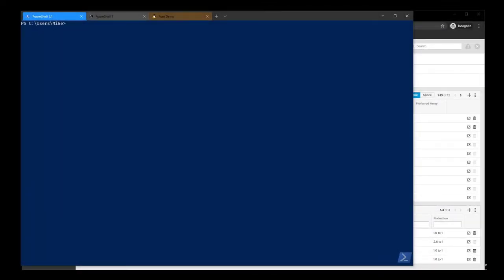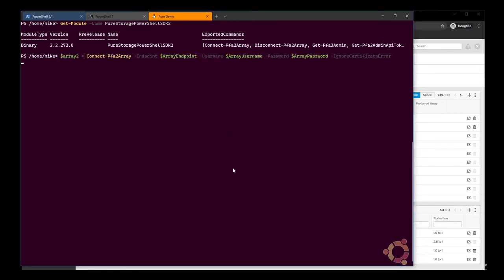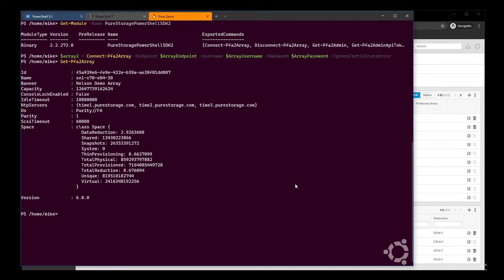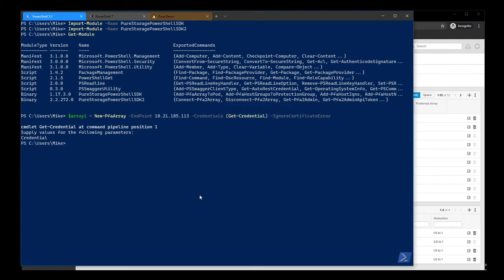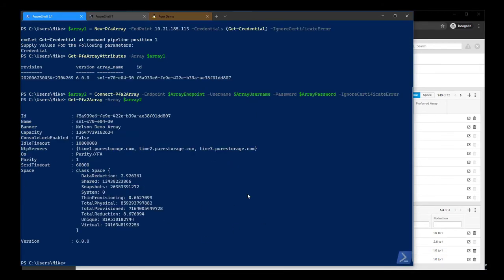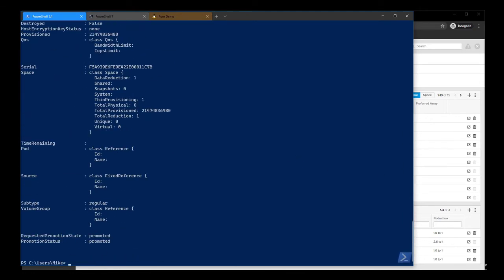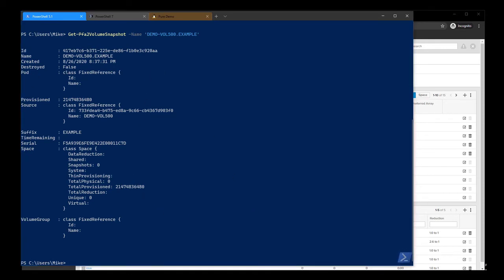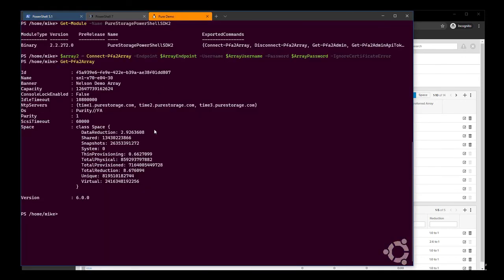Interoperability with the Pure Storage PowerShell SDK Version 1 and Version 2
This video highlights the ability for the new PowerShell SDK version 2 to work seamlessly with the SDK v1.